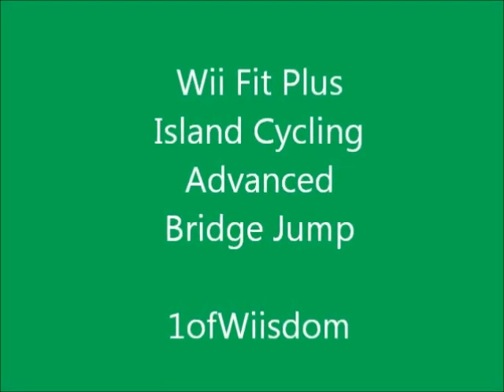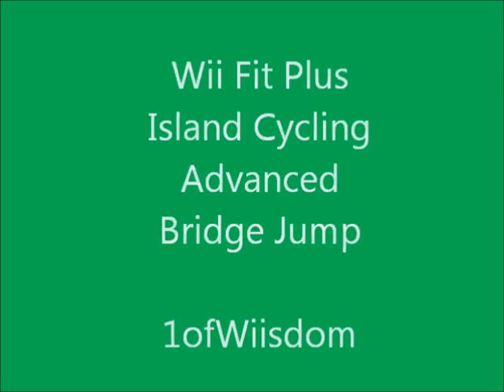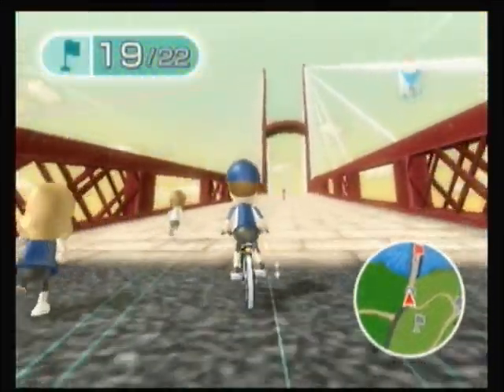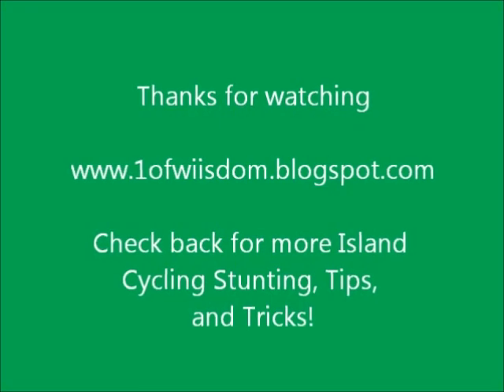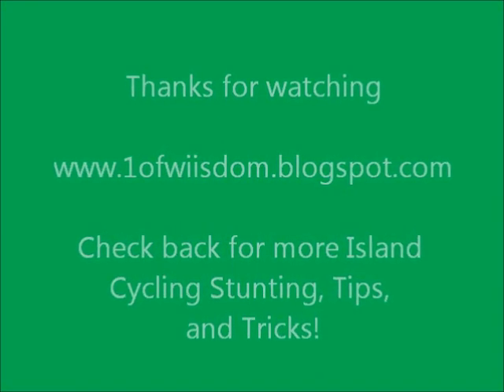Wii Fit Plus Island Cycling Advanced Bridge Jump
A lot of people seem to still not know where or how to make the bridge jump, so here is a just a quick run-thru on the jump.

All you really need to do is get to old Iron Sides and lift up to do a wheelie thru the openings.  You can jump anywhere, but obviously don't want to land in the water if you are going to use this technique to improve your score.

I will get an expanded version up in a free ride sometime in the near future.